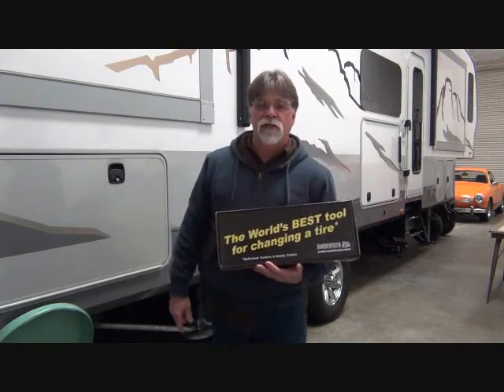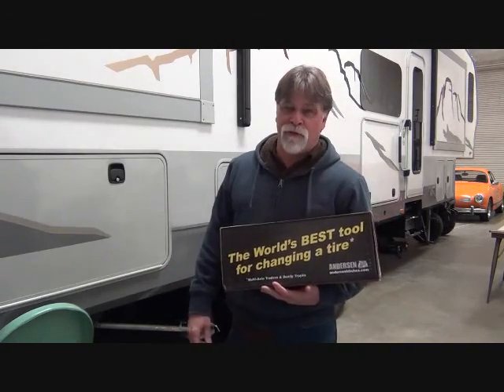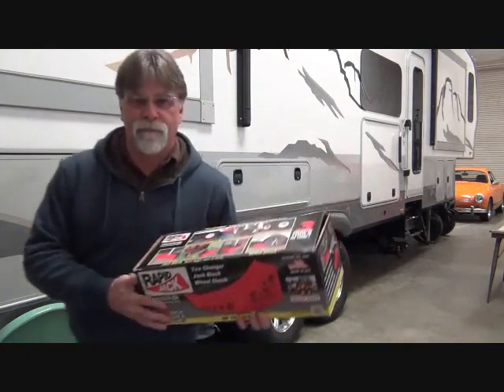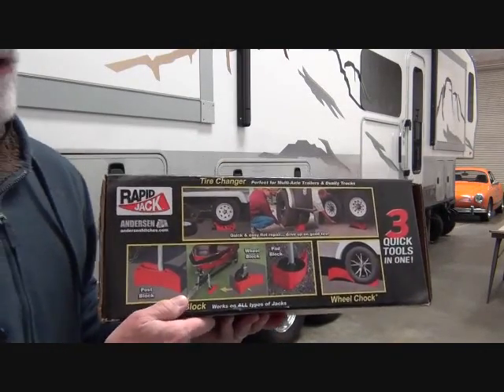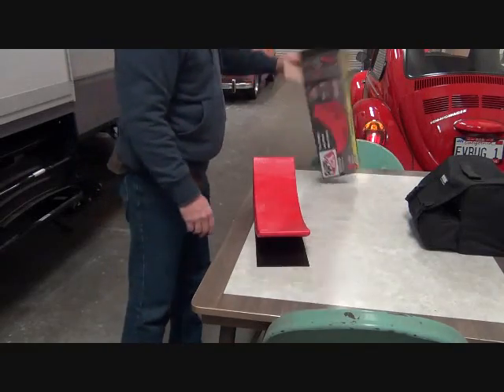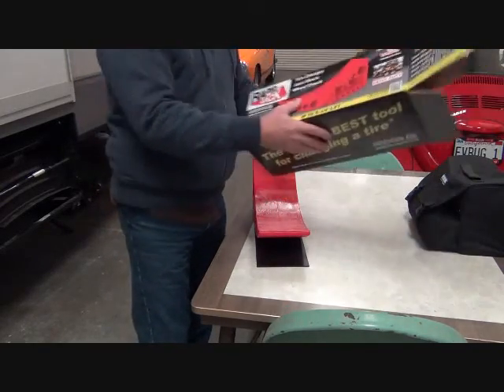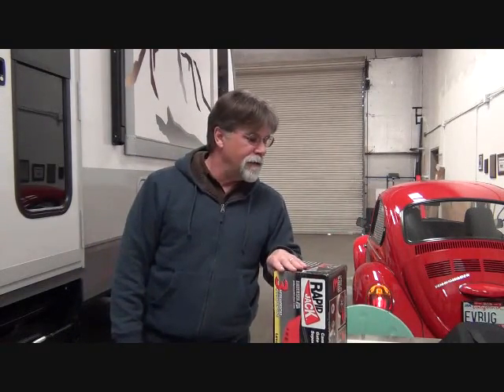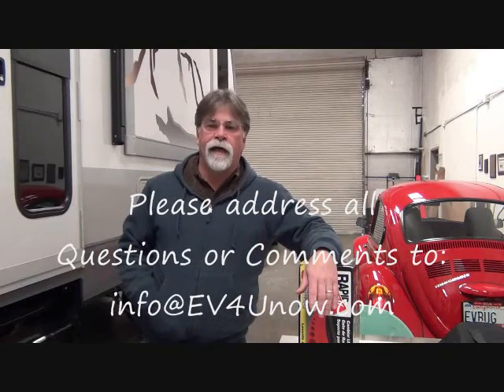Anderson Rapid Jack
Towing Trailers is a big part of our everyday business. Here are some trailer related products that we use and like.